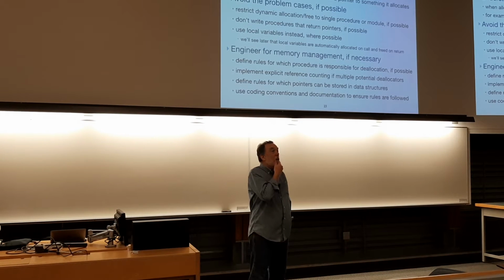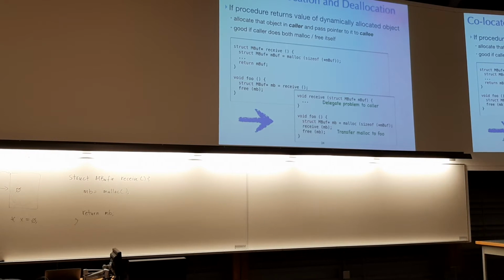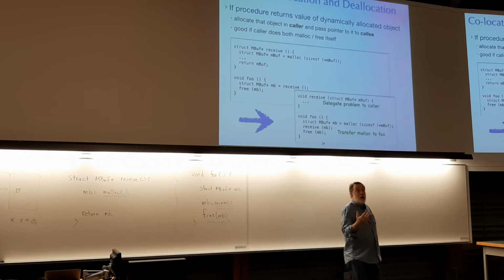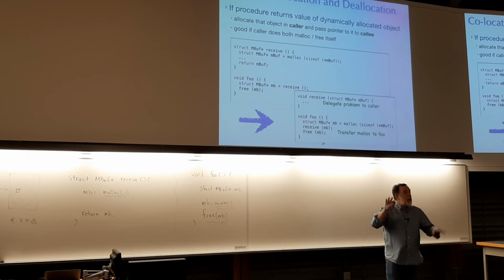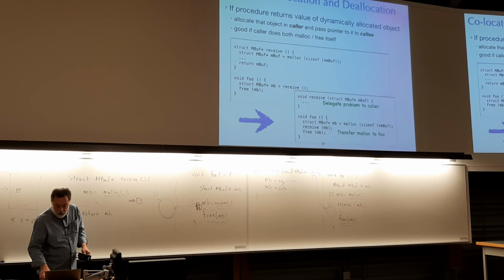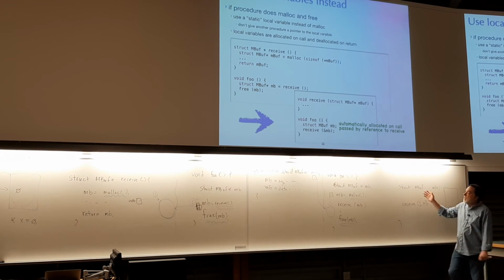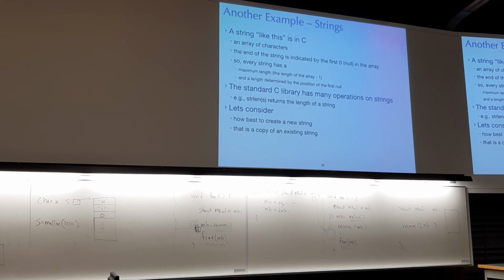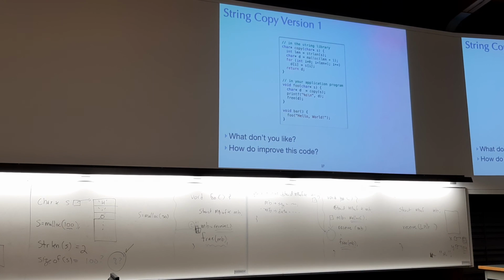Cpsc 213 Class 13 p1